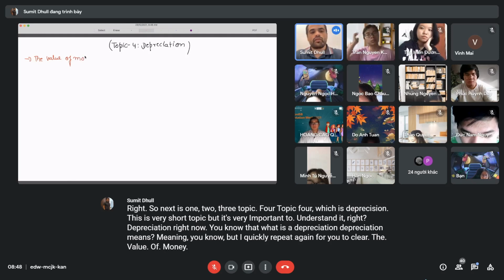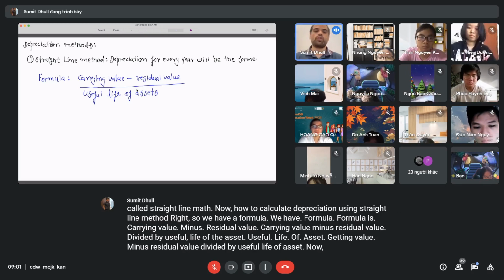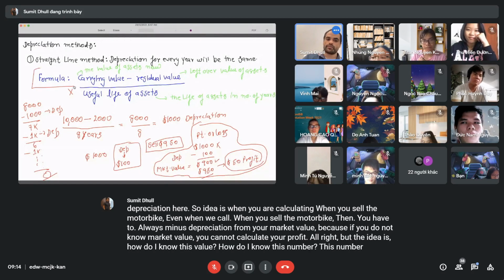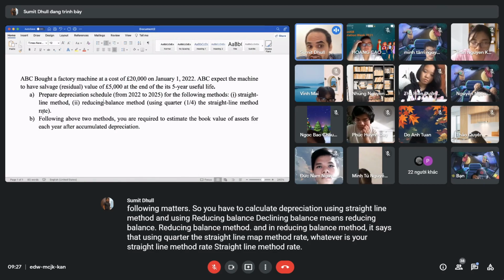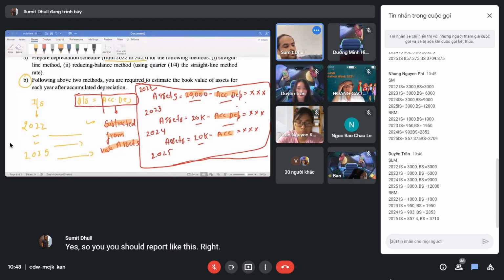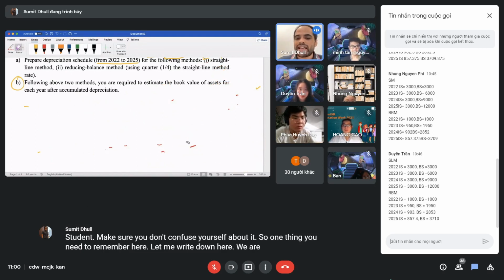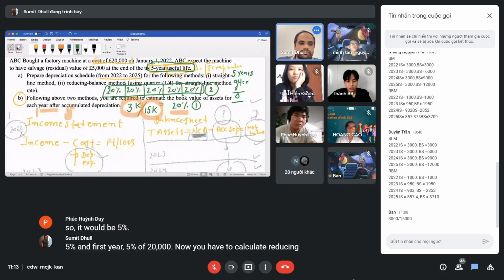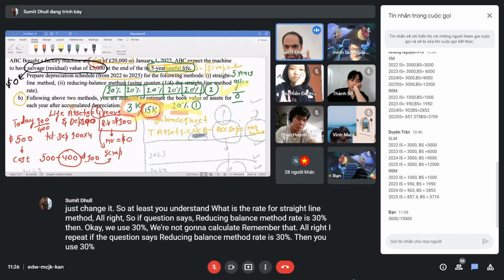Financial Accounting Fundamentals (10)